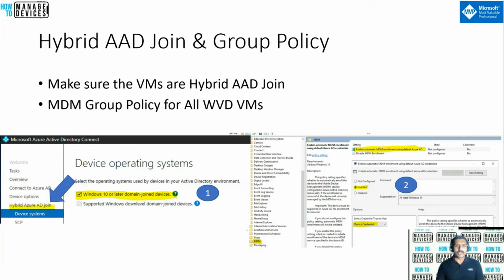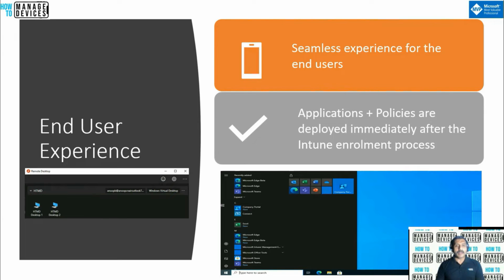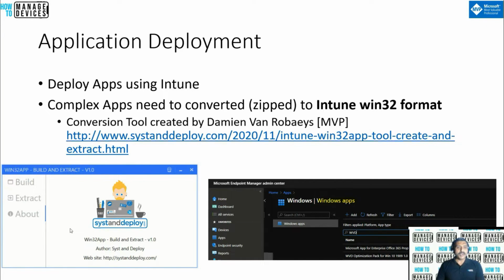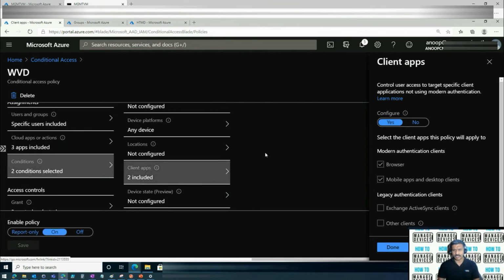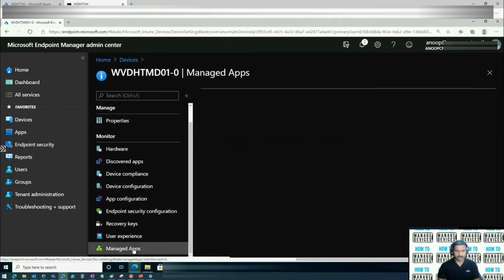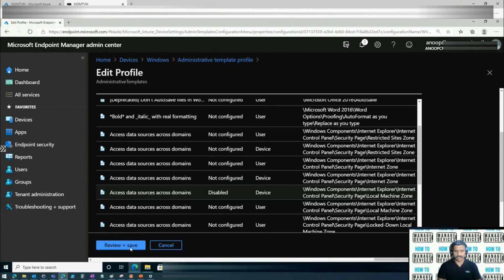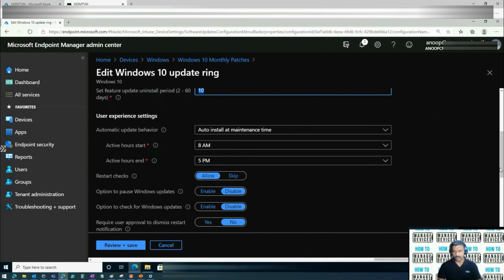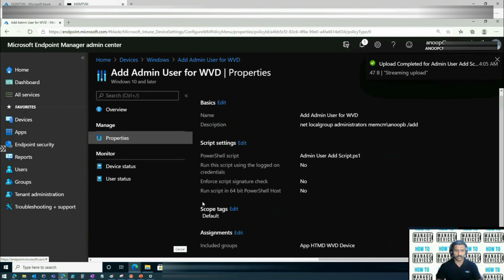WVD Management with Intune | Microsoft Endpoint Manager | Microsoft Meets Community Event Recording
WVD Management with Intune Microsoft Endpoint Manager | Microsoft meets Community Event
I spoke at a global WVD event (Microsoft meets Community: Windows virtual Desktop virtual event 3rd XXL edition) on the 11th of Dec about the topic WVD Management with Intune.
I share the details about the presentation and Windows Virtual Desktop experience with modern management tools like Intune in this post.